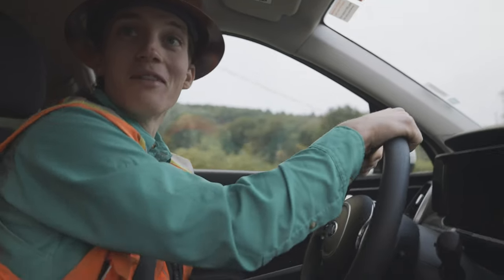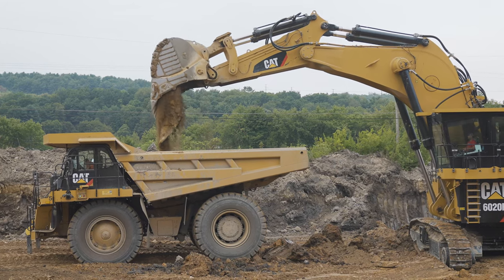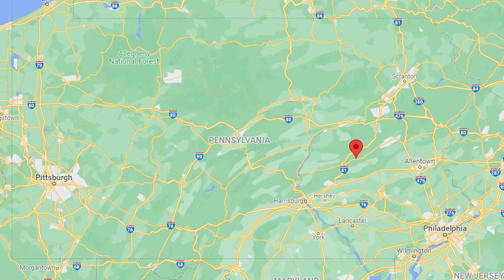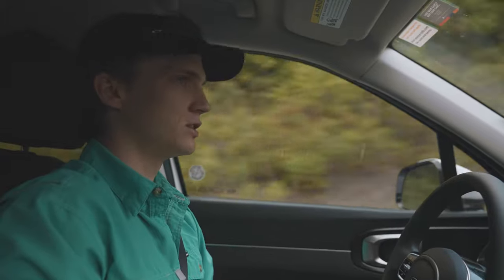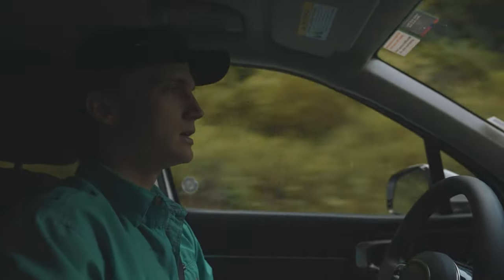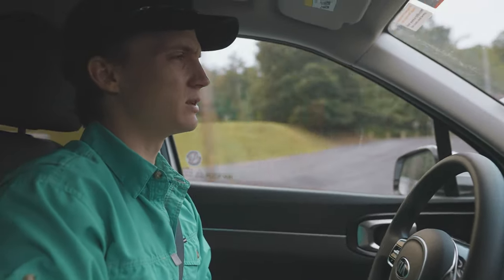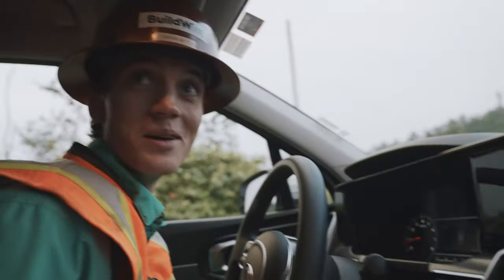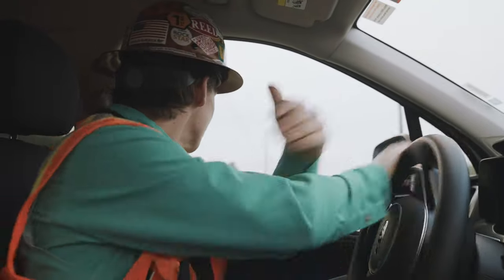Mining for Anthracite Coal with a 6020B in Southern Pennsylvania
Aaron, Matt, and Ben traveled out to Reading, Pennsylvania to visit a local coal mining site run by Reading Anthracite. We managed to catch a Caterpillar 6020B in action and even got to go up and sit in the buddy seat. Coal is vital to the power generation of our country and the work these people are doing is what is keeping the lights on for quite a few folks.